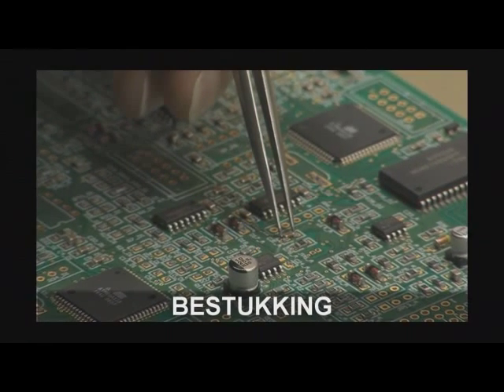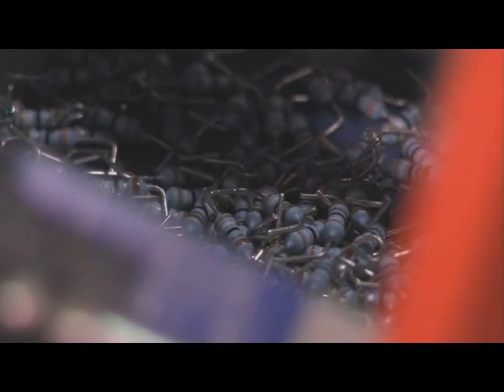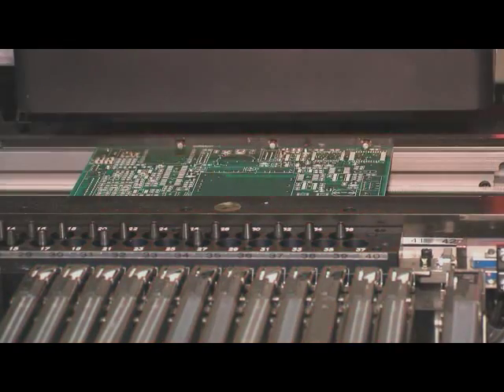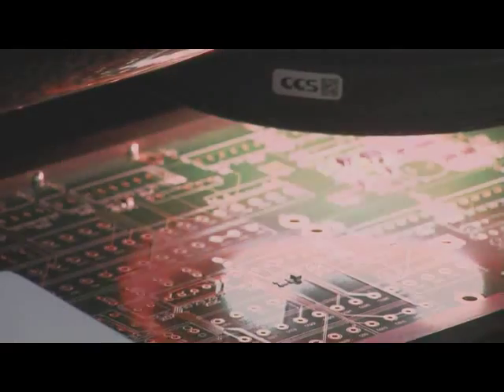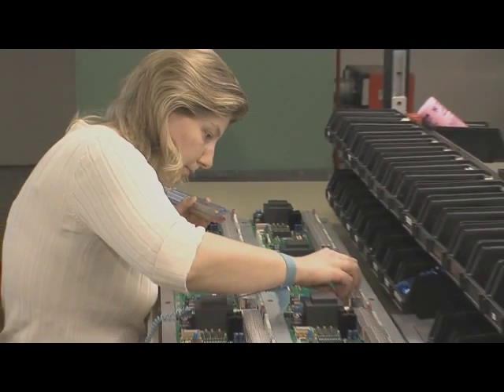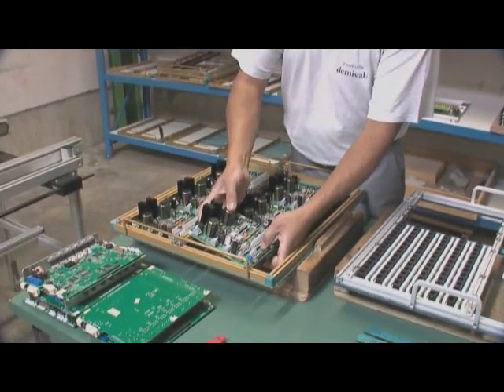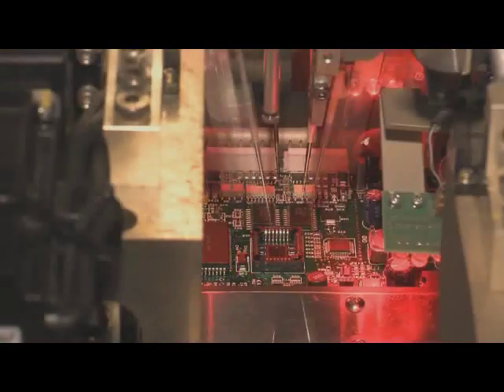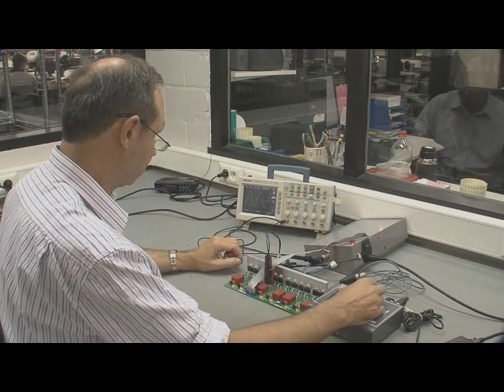PCB Assembly Demival Sheltered Workshop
PCB Assembly

A streamlined process, from design to finishing

The printed circuit board assembly not only focusses on print assembly but also on production engineering, work preparation, purchasing of components, warehousing and logistics. All of this is carried out in close collaboration with our customers. With a staff of 80 people, Demival has the capabilities required to assembly a wide range of printed circuit boards.

Conventional or through hole assembly and SMD-assembly are used.

Based on a design for manufacturing philosophy, the process starts by analysing the design. We can also produce prototypes and zero runs.
Thanks to our own stock of components and a high degree of logistical flexibility, products are available when the customer needs them.

Co-engineering - In close collaboration with the customer we make a design ready for production.
Preparation - Commonly used components come from Demival's own stock, while customer-specific components are supplied by the customer.
Technology - The combination of the latest machines  and highly-trained workers enable Demival to handle all or part of your production process.
Tests - Demival guarantees the quality of the end-product by conducting extensive testing using the latest measuring and test equipment.